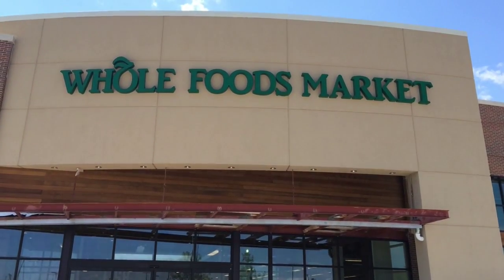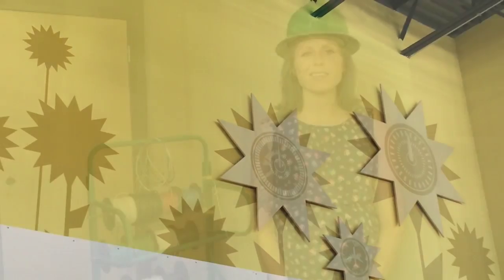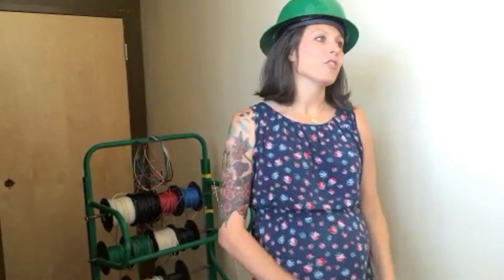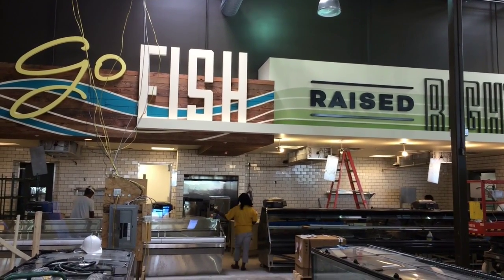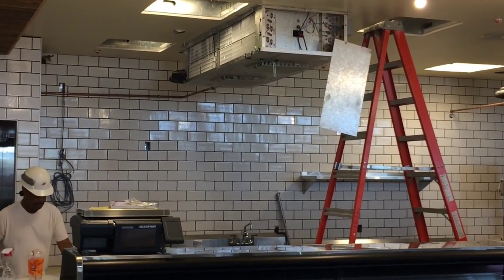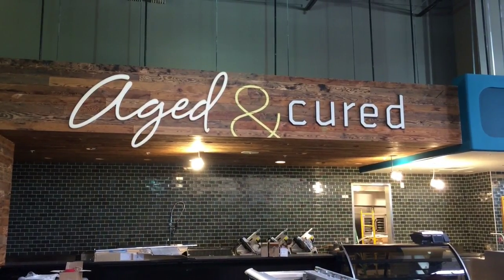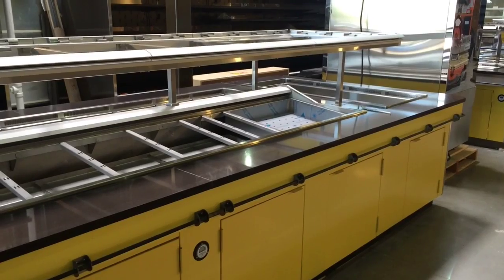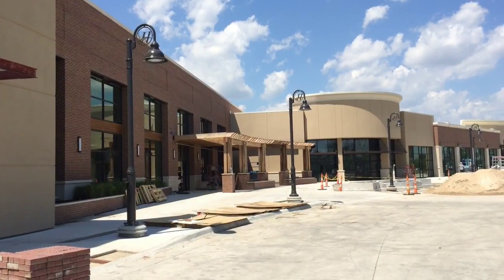Whole Foods Market Wichita Sneak Preview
Team leader Angela Schmidt gives a tour of the new Wichita Whole Foods Market, which she'll manage. (Video by Carrie Rengers/The Wichita Eagle)